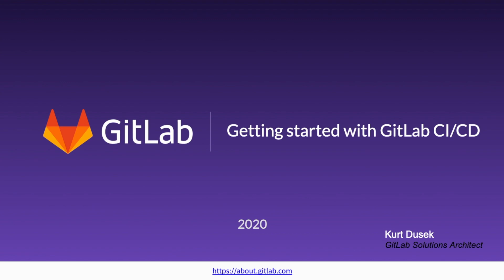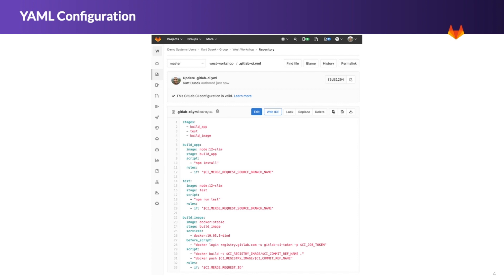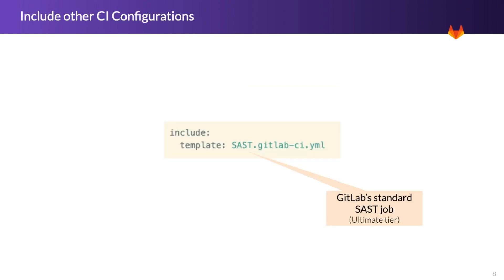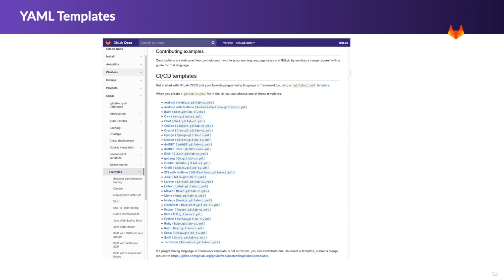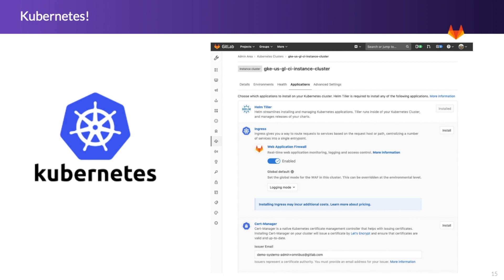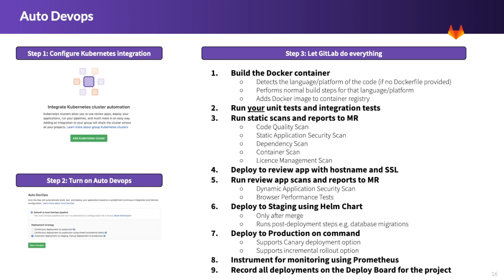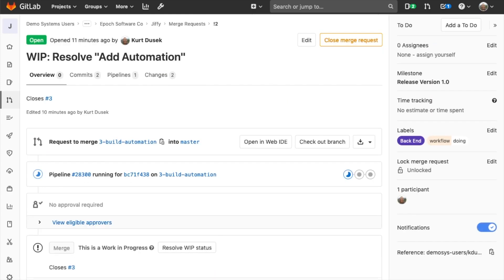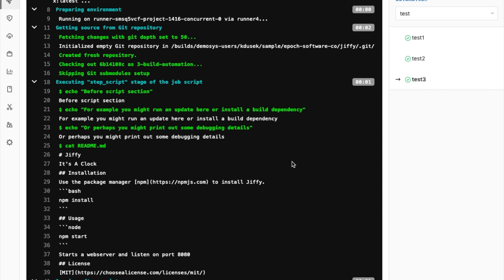Getting started with GitLab CI/CD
Recorded using GitLab v13.0

Technical Bootcamp Prerequisite 3